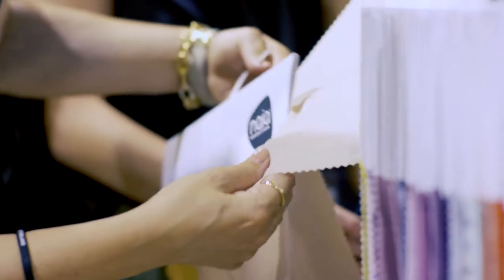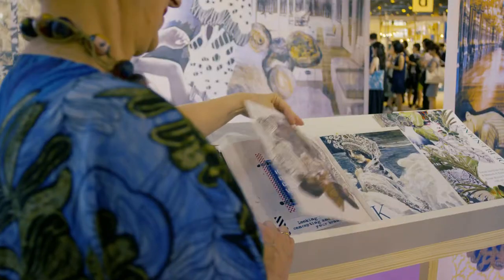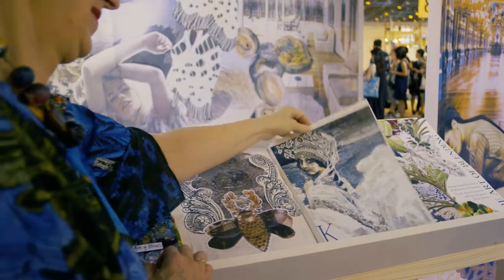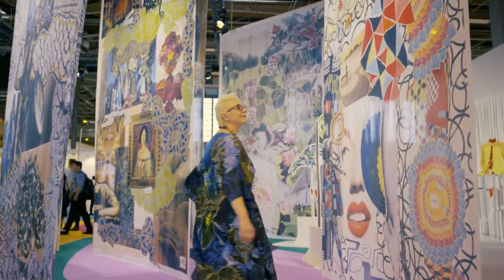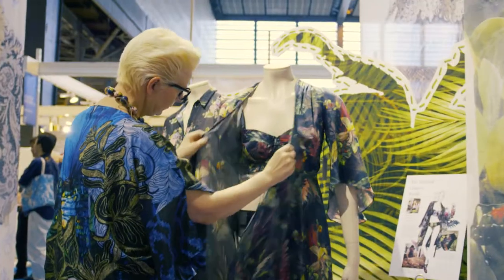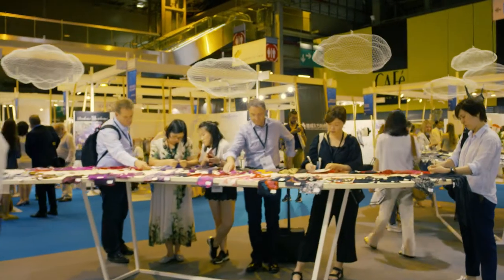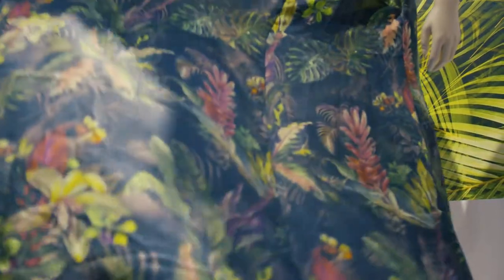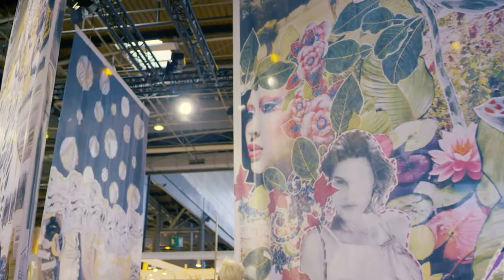Sustainable Fashion: Ellen Hauser Discusses Eastman Naia Printing Capabilities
The possibilities are endless with Eastman Naia™. Just ask Ellen Hauser, CEO of Studio Hauser.

Hauser says Naia™ is perfect for fashion, especially fabric printing. Naia™ is easily printed through tie-dye, hand-painted and photographic printing. The fabric allows creators like Hauser to be imaginative and mix artistic methods without compromising on fabric quality, and customers get printed clothes that are great to wear.

Naia™ is a leader in environmentally friendly fashion fibers, so clothes look great and are sustainable. Naia™ is made from responsibly sourced wood pulp, which is made into cellulose fiber. The fibers can be mixed with a variety of materials to create different fabric textures, or they can be used on their own.

Clothing made from Naia™ is luxuriously soft and quick drying, so it’s consistently comfortable on the skin. Plus, the fabric can be easily washed with reduced pilling. This makes Naia™ a perfect and sustainable solution for daily womenswear items.

Naia™ comes in three products: Naia™, Naia™ Renew and Naia™ Renew ES, which are all available in either filament yarn or staple fiber.

*Naia Renew recycled content is achieved by allocation of recycled plastics using an ISCC-certified mass balance process.